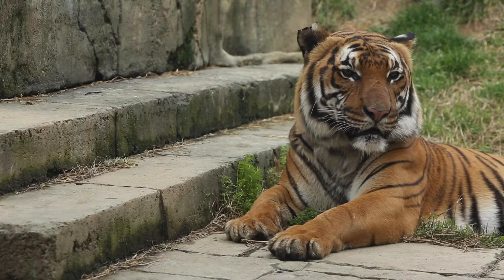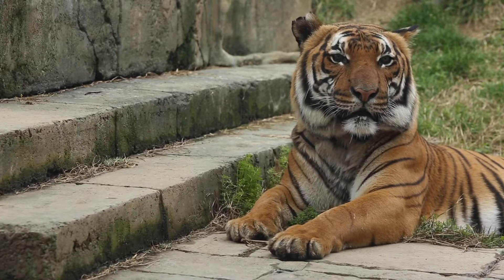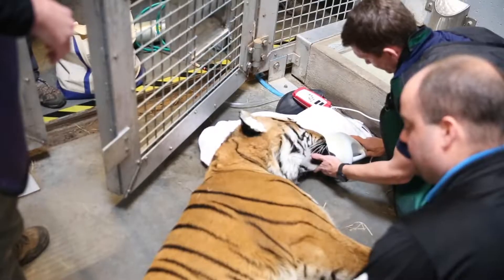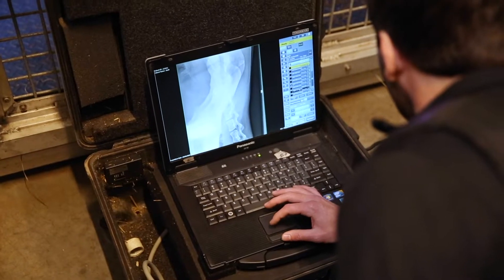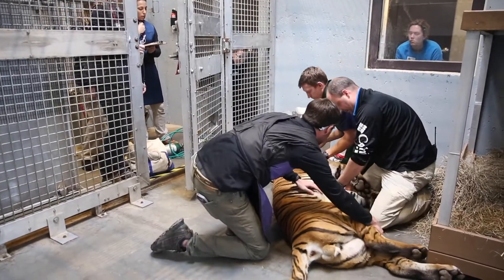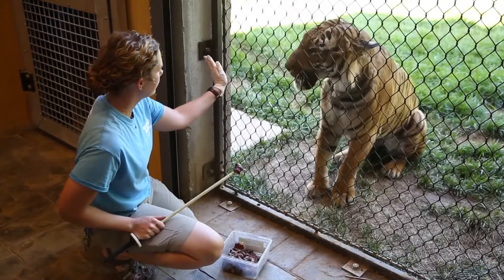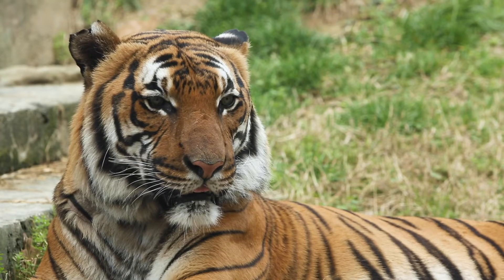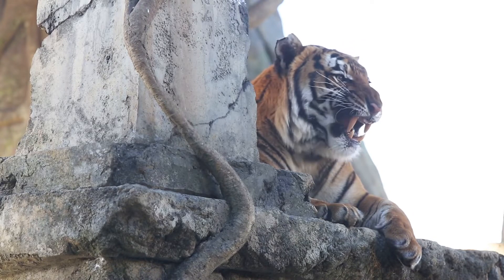Malayan tiger Bashir gets a check up